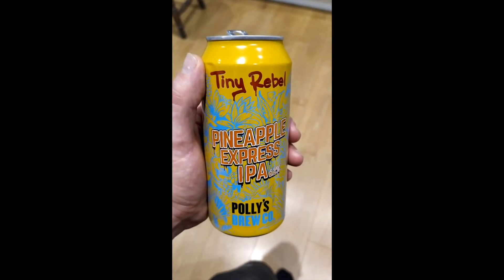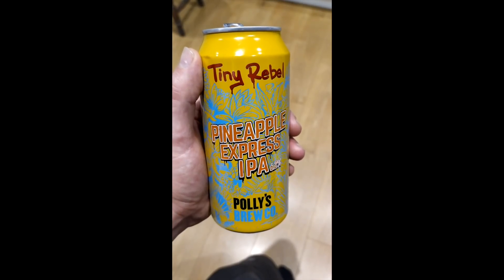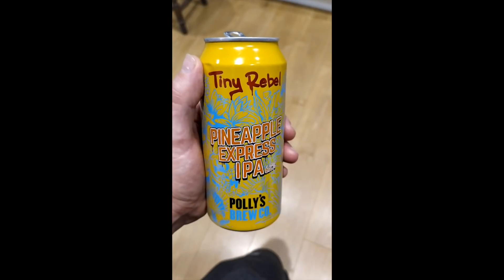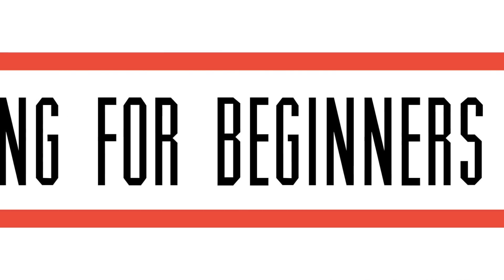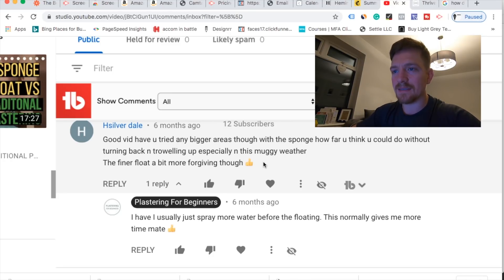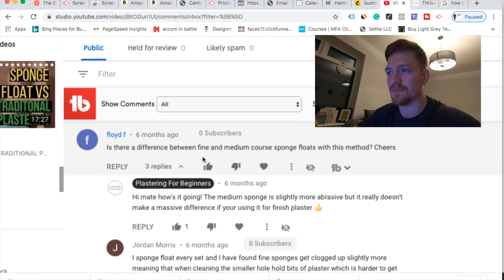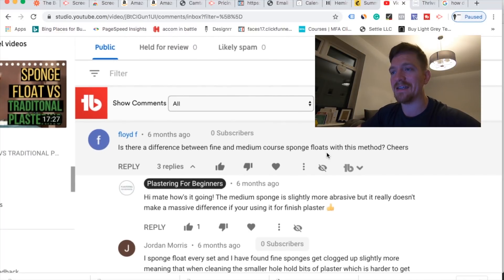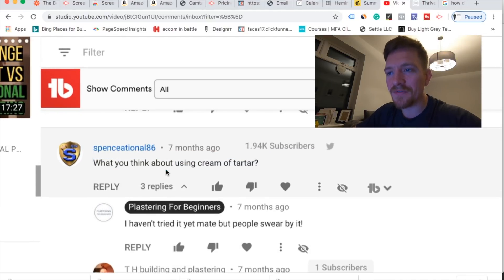Sponge Float Plastering - The UNSPOKEN TRUTH! (Q&A With Blaine #2)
If you want to learn how to plaster a wall with a step by step breakdown on each stage of plastering, join Plastering For Beginners and receive a free plastering course ideal for anyone who’s learning how to plaster

In this video, we’re going to cover our second Q&A session. I’ll discuss your biggest questions in plastering and you get the opportunity to ask me anything you want.

I’ll answer some of your biggest questions in plastering and in today's video we have a few topics we’re going to cover:
- My unbiased opinion on sponge float plastering
- The real use of Speedskims
- The big secret plasterers are using to get more time out of their plastering
- The reason why I stopped using the Refina Spatula
- The big reason why sponge floating could be making your plaster weaker

These are the plastering topics we’re going to cover today.

Like last weeks session, this Q&A is very chilled.

I drink beer and just answer your questions. It’s quite funny and I’d love it if you could leave any questions you have. Simply ask any questions you have in the comments below and I’ll be answering them in next weeks video.

Cheers,
Blaine